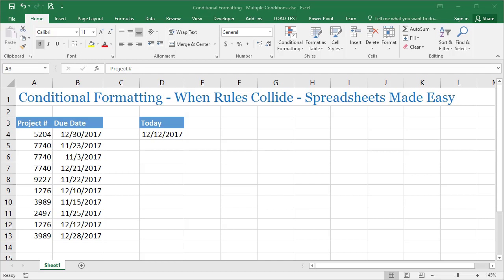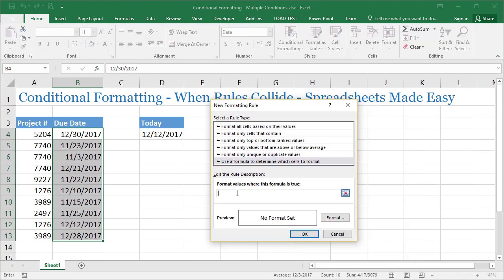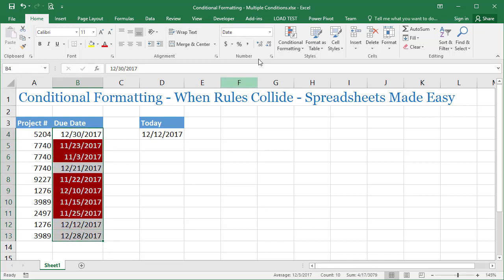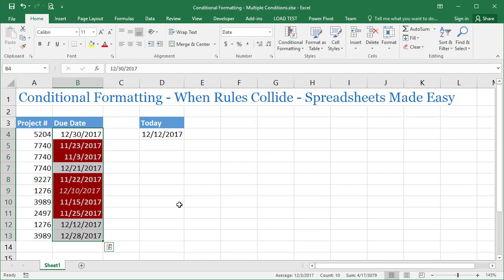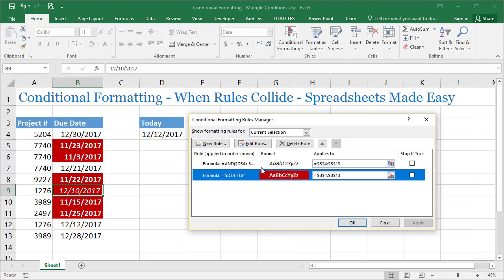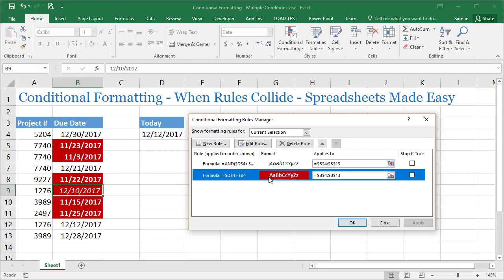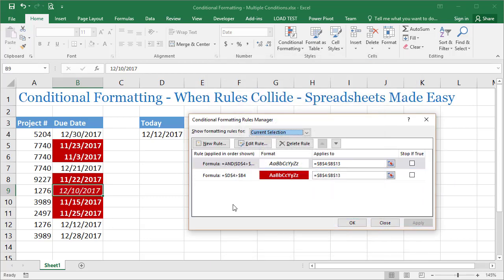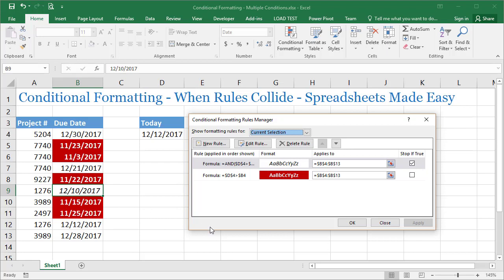Excel Conditional Formatting - When Rules Collide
What do you do when multiple conditional formatting rules are applied to the same set of cells?